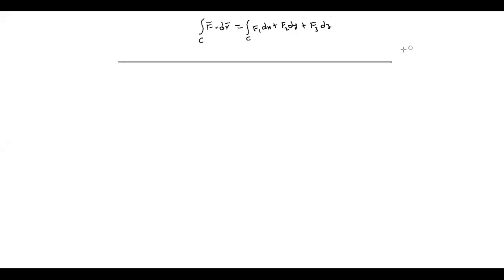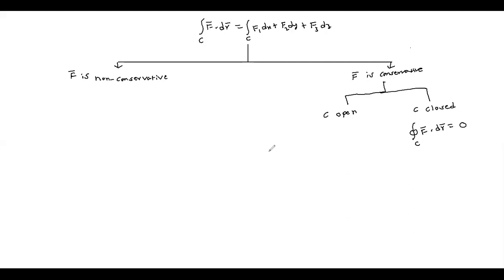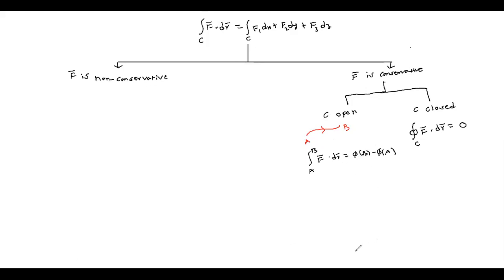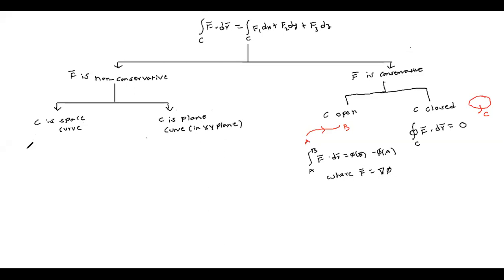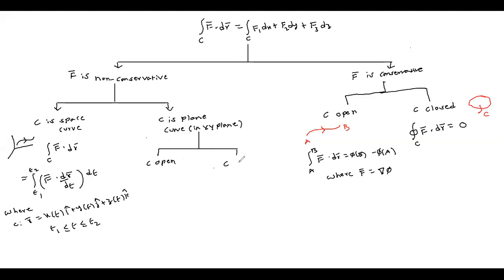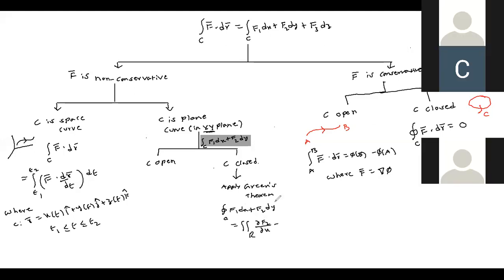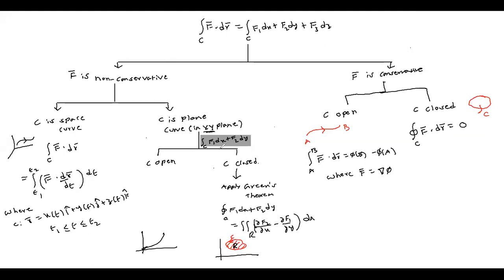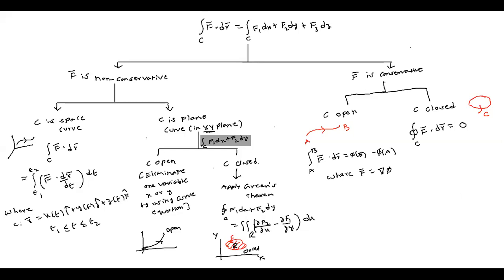Vector Calculus Lecture-35: Overview of line integrals by tree diagram